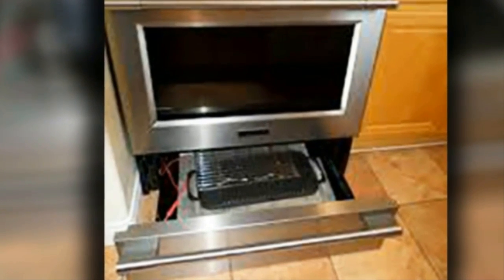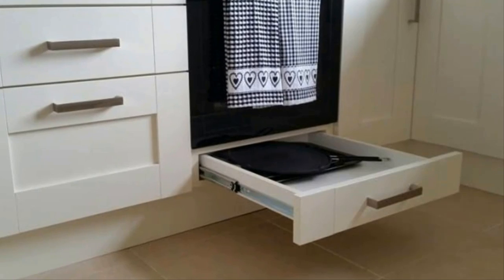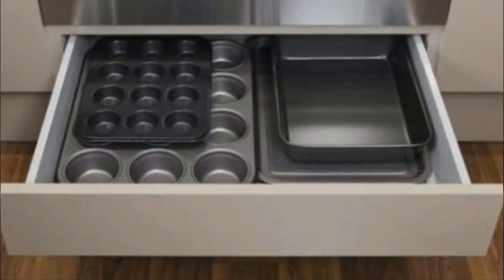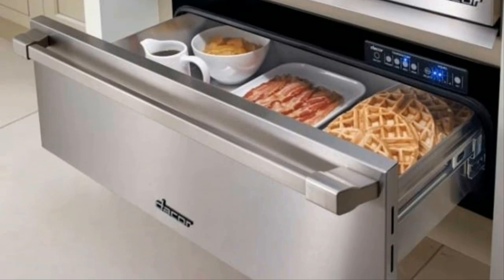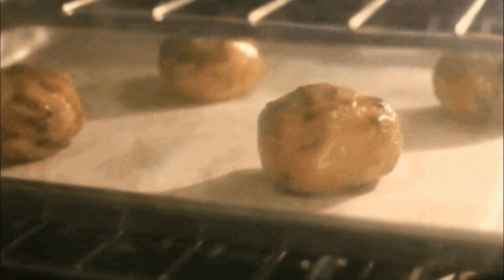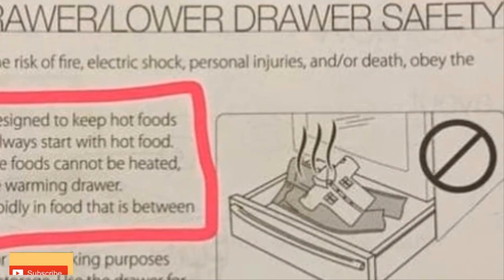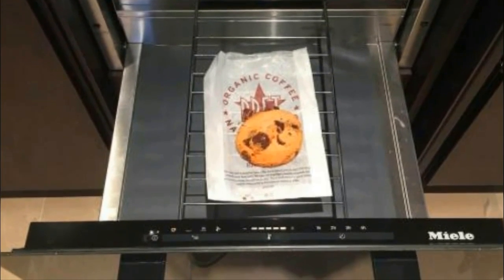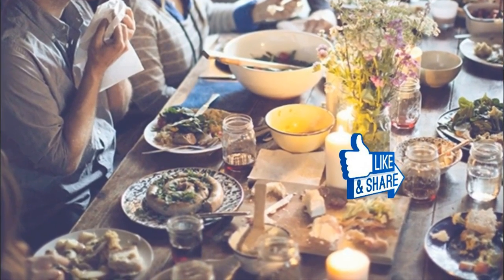Many People Don’t Know The Real Purpose Of The Drawer Under The Oven!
Tucked underneath many ovens is a spacious drawer, though it is sometimes easy to forget about. While plenty of oven models have this extra space, the exact purpose remains a source of contention in the cooking community. Its use has been widely debated with many surprising results and revelations.So what is the point of your bottom oven drawer anyway? Well, the answer actually depends on which model of oven you own. By checking out your user manual, you'll be able to see how the manufacturer labeled the drawer and what the intended use is. For some, it's simply extra space, but for others, it's a helpful kitchen tool. Read on to learn the three common uses for your oven's bottom drawer.

how to keep food warm in oven,

oven warming drawer,

how to keep food warm in the oven,

how to use oven warmer drawer,

how to turn on the bottom of the oven,